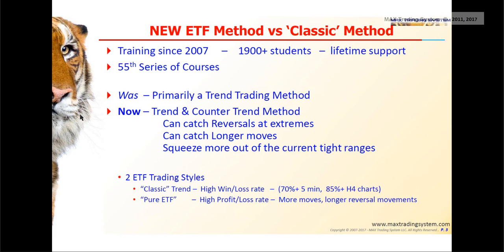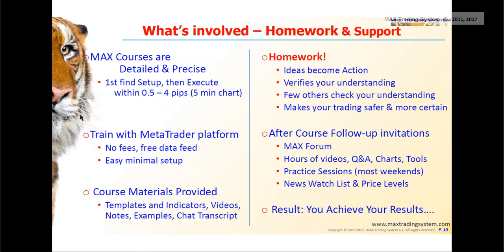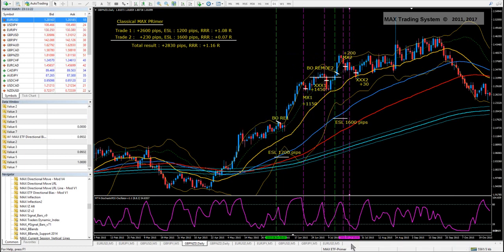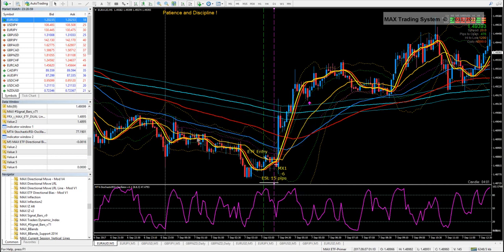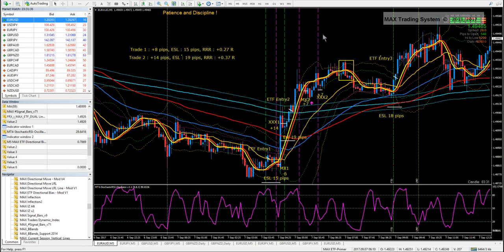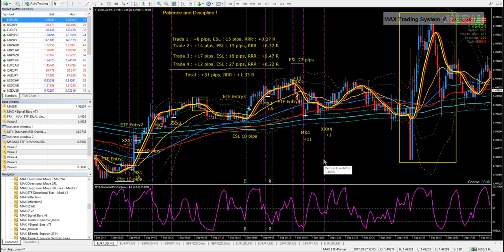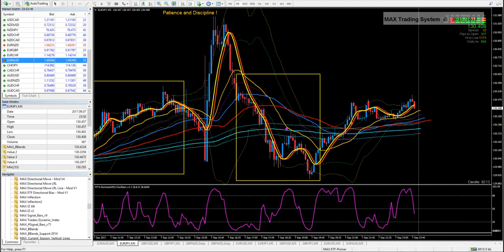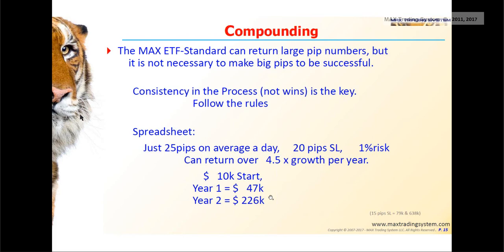MAX Trading System -- 07 Sept Trade Opportunities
This is mostly new content, not a repeat of our previous webinar. The audience selected the pair, time frame, and date for a close look at MAX trades...no advance preparation.